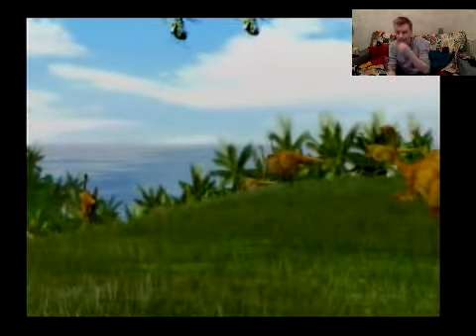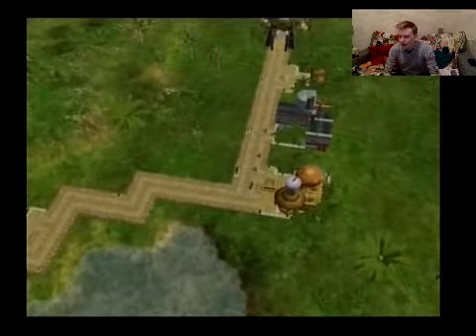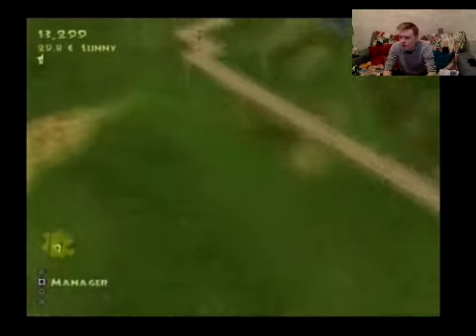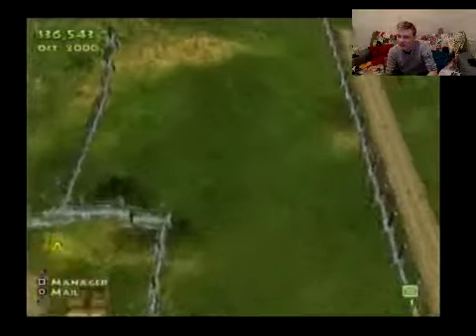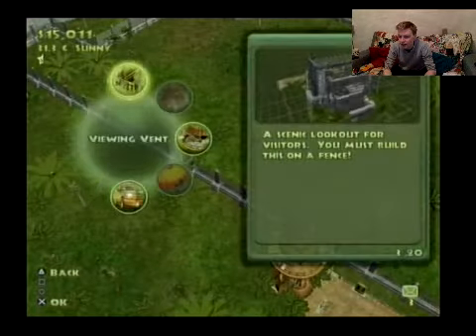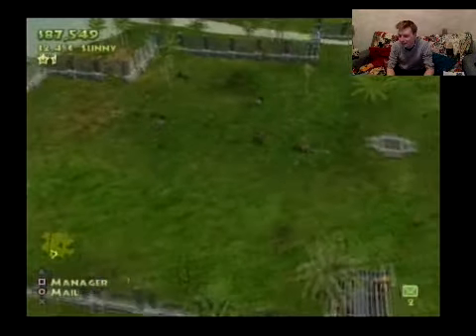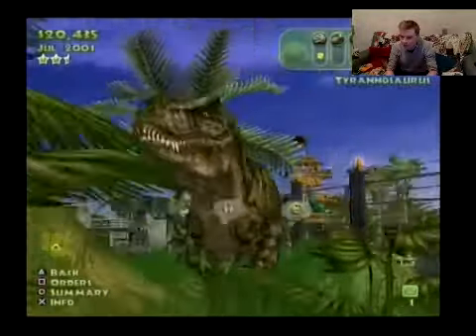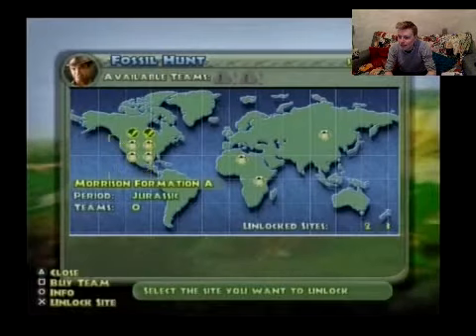Jurassic Park: Operation Genesis (PS2) Live Stream #1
Part 1 of my Jurassic Park: Operation Genesis Playstation 2 live stream. Broadcasted on 21/01/2016.